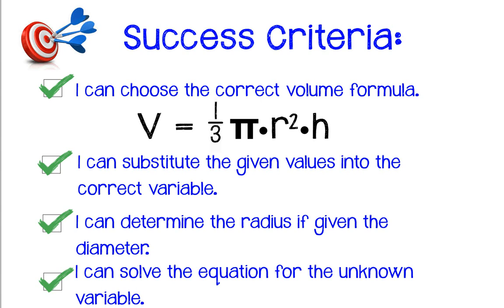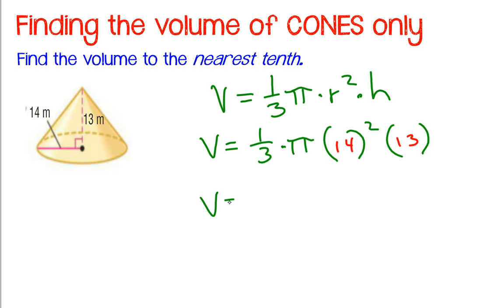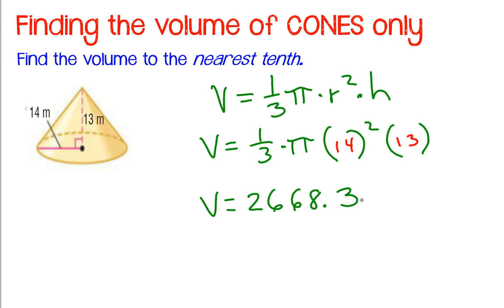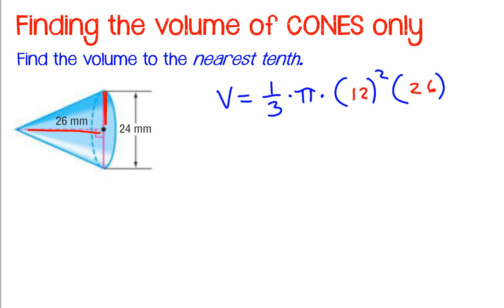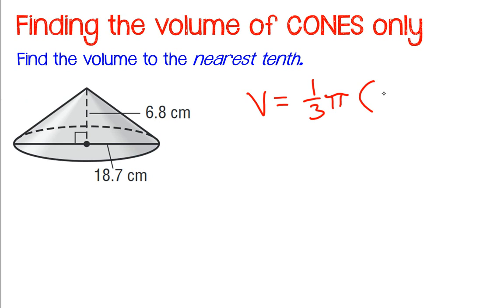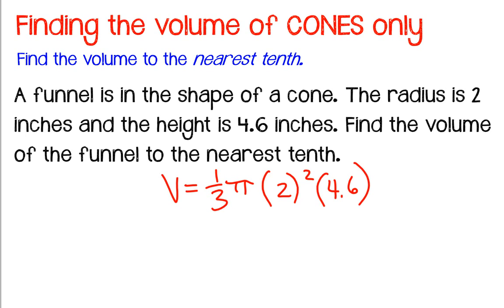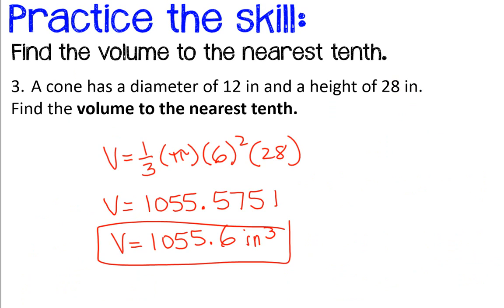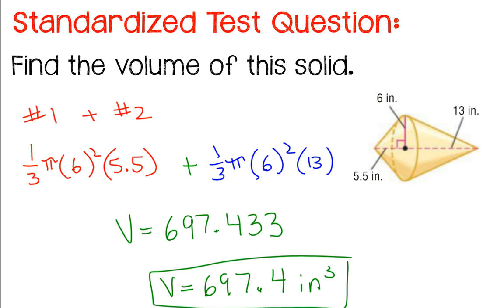Volume of a Cone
This tutorial will teach you how to find the volume of a cone.